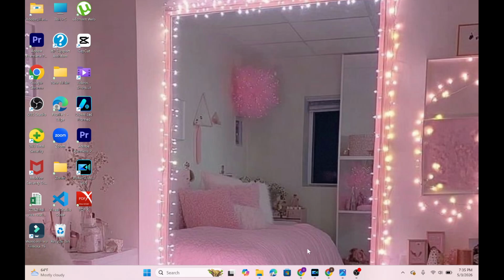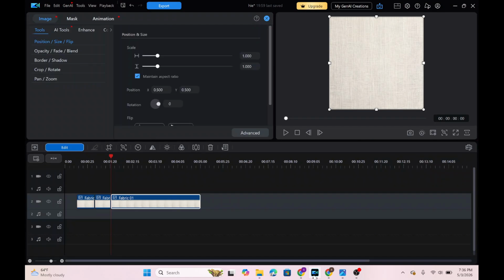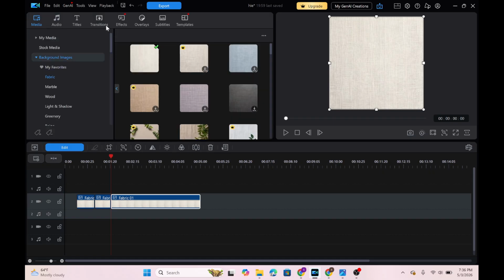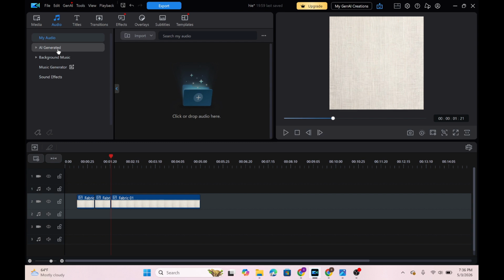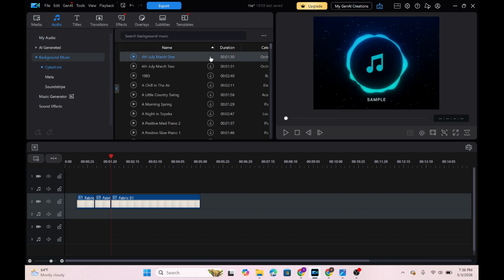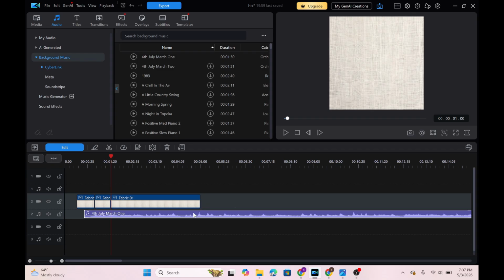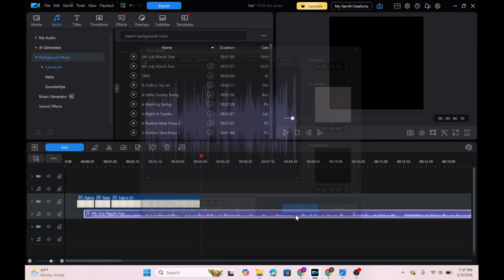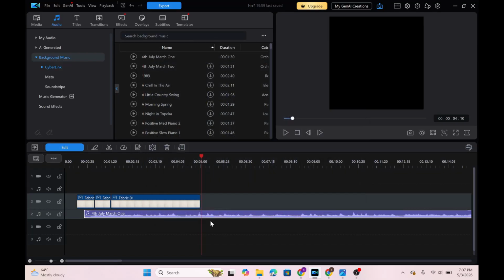How to Add Music to Videos in PowerDirector 2026?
Learn how to add music to videos in PowerDirector on mobile and desktop. This tutorial covers importing audio files, adding background music to the timeline, adjusting volume, fading music in and out, and trimming audio length step by step.